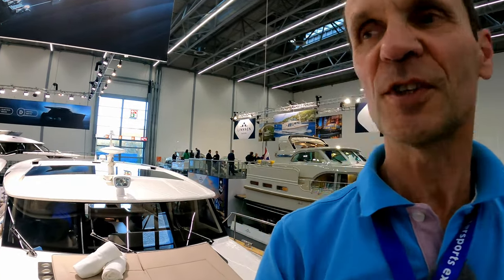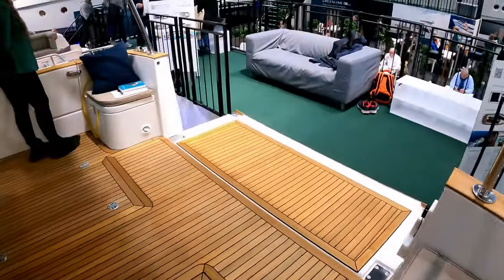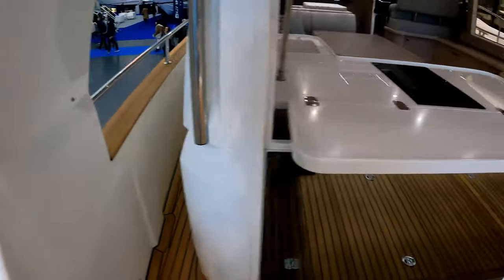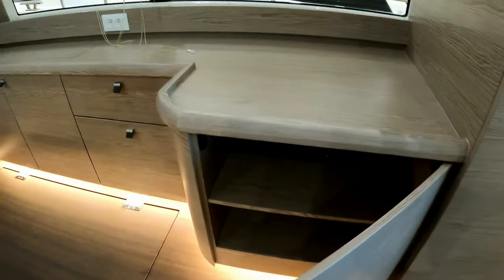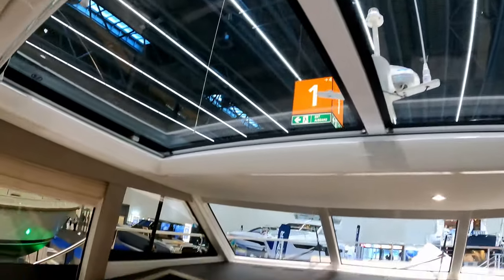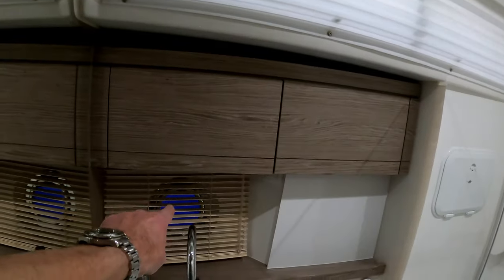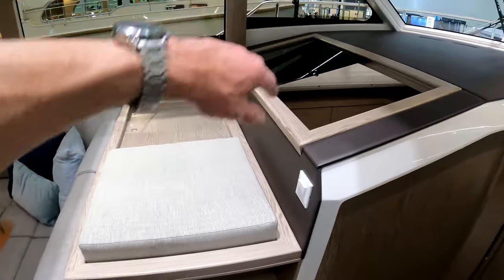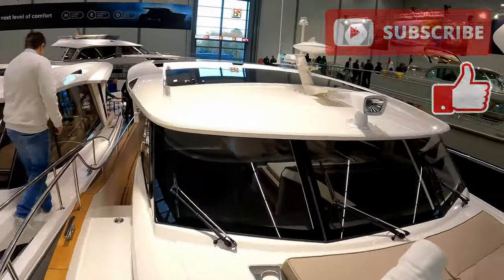Boat Tour - Greenline Yachts, 40 Sedan - £350,729 (Diesel, Electric & Hybrid Engine Options)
Clipper Marine Ltd,
Swanwick Marina, Swanwick, Southampton, SO31 1ZL
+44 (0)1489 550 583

SPECIFICATION:-
Length overall - 11,99 m
Beam - 4,25 m
Bridge clearance min. - 2,85 m
Draft empty - 0,85 m
Displacement empty - 8000 kg
Cabins - 2 + salon
Max. Berths - 4 + 2
Toilets/washrooms - 1
Diesel tank - 700 l
Water tank - 400 l
Black water tank - 80 l

Engine Options -
Greenline Yachts offers the only complete fleet with conventional, hybrid or electric drive in the world
Currently, we still offer diesel engines but we strive to use the most efficient ones that the market has to offer. Our aim is to provide the most responsible diesel boating solution available.